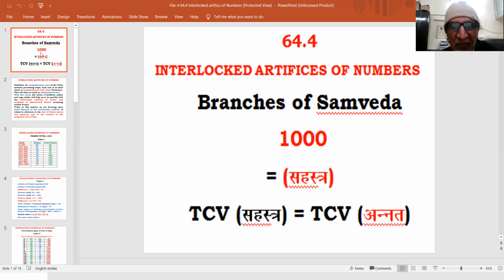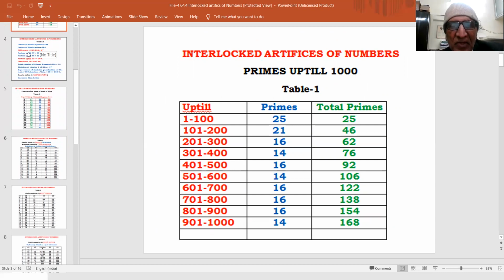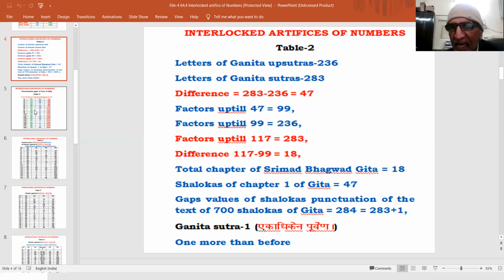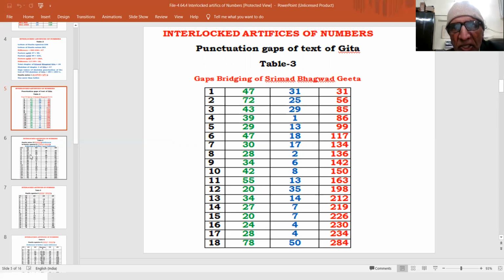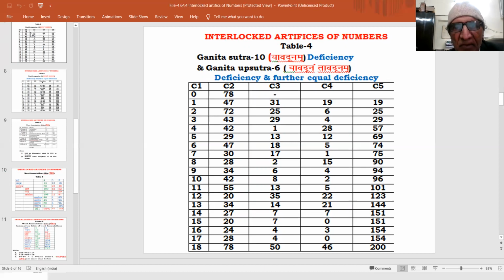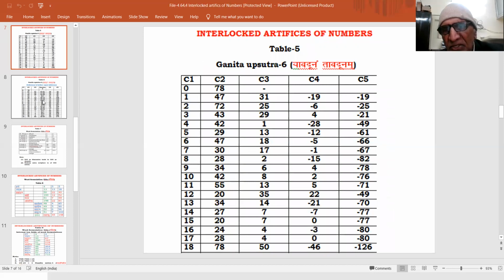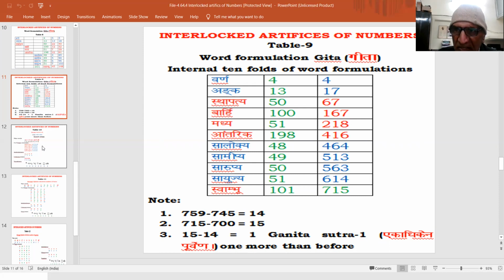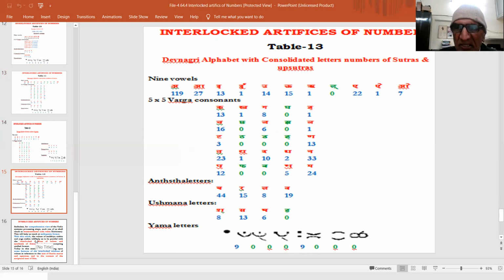64.4 INTERLOCKED ARTIFICES OF NUMBERS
INTERLOCKED ARTIFICES OF NUMBERS
Sadhakas, for comprehension view of the Vedic systems processing steps, each one of us shall reach at transcendental code value Dictionary. This will help us reach at sathapatya format.
With this reach, the values of sankhiya nishta and yoga nishta will help us to be parallel with the interlocked artifices of values and synthesis of dimensional frames accepting unified format.
Today in this session we are focusing upon some features of the interlocked artifices of values in reference to the text of Ganita sutras and upsutras, and in the context of the scriptural text of Gita.